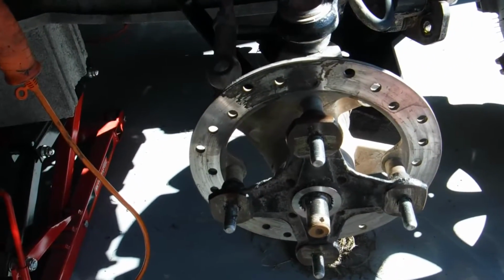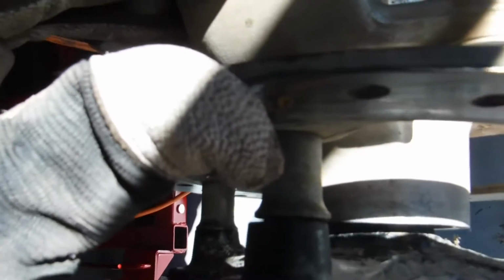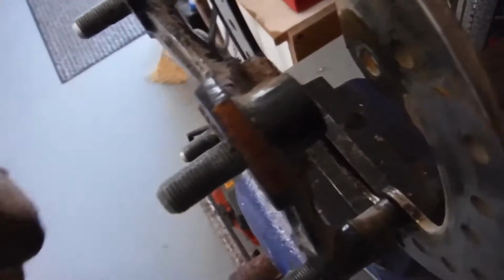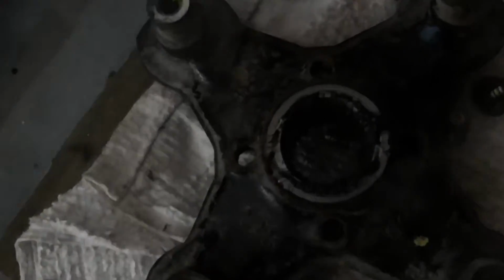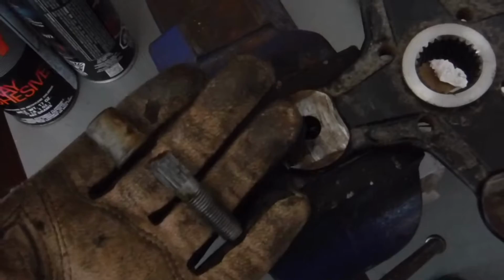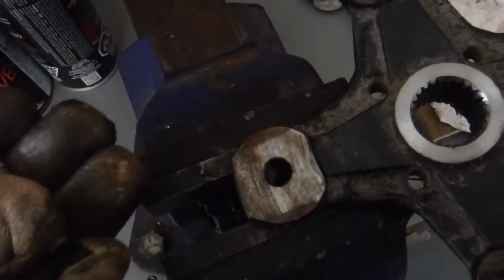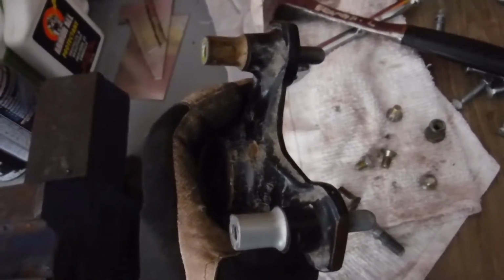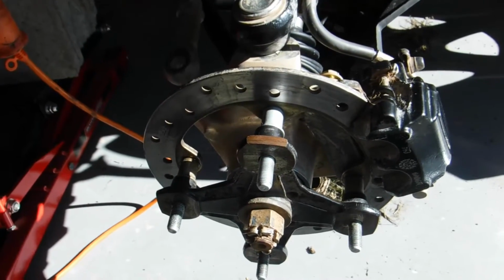2016 Outlander XMR 850 Broken Wheel Stud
Fixing a broken wheel stud on my ATV! Don't know why they are breaking, found 3 so far! I torque them to factory specs at 74ftlbs!